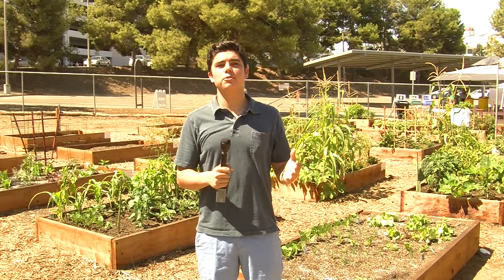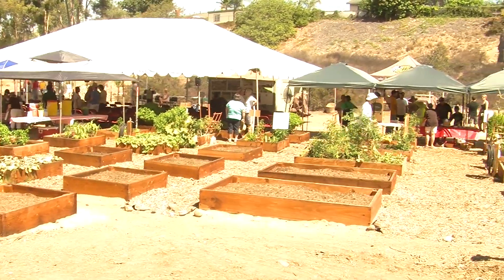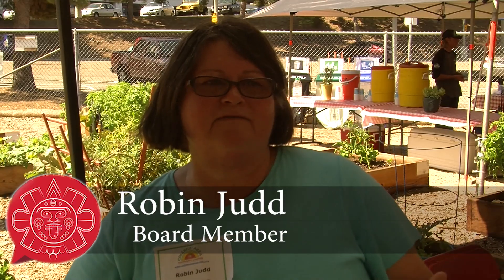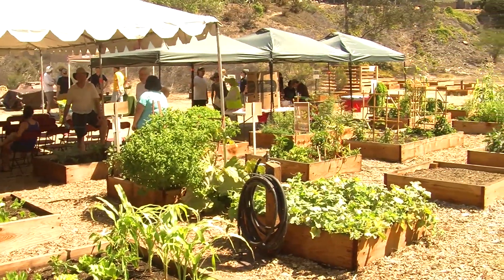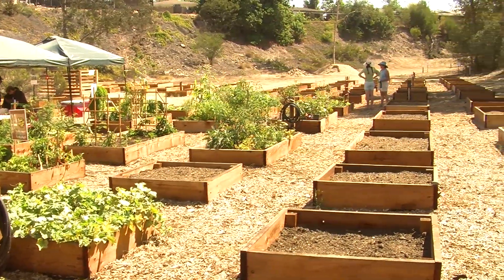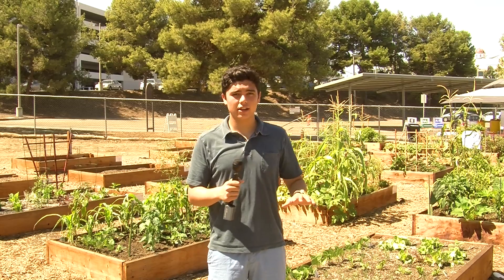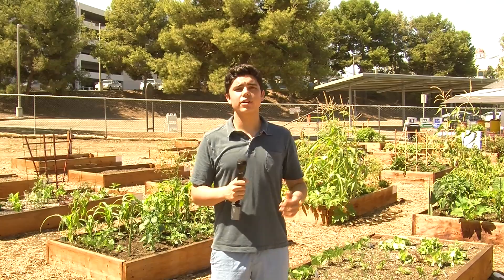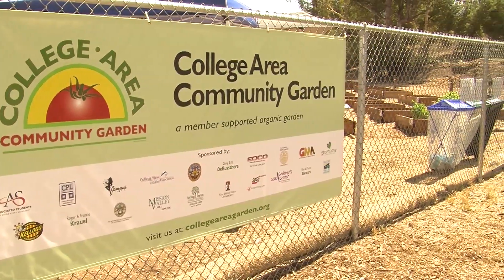The Daily Aztec - Community Gardens - (9-16-2014)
Writer/Narrator/Videography: Quinn Owen
Video Editor: Wesley Beights